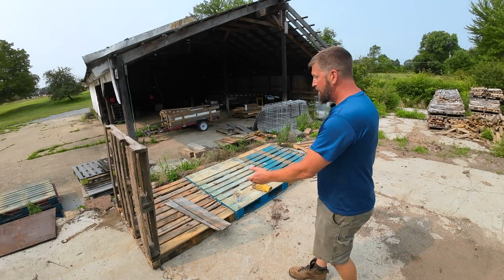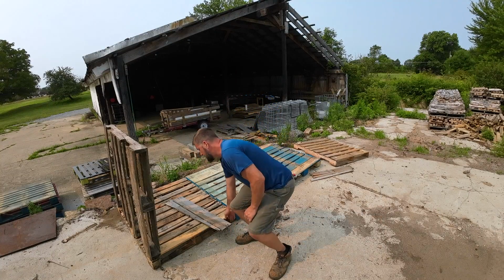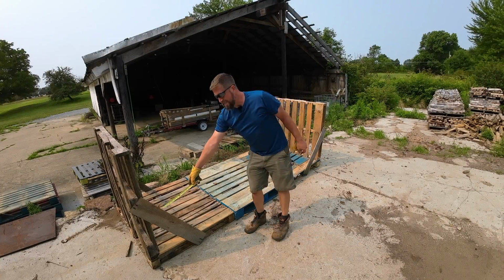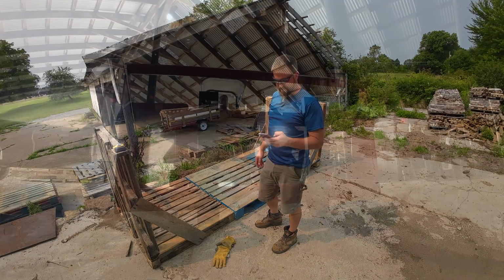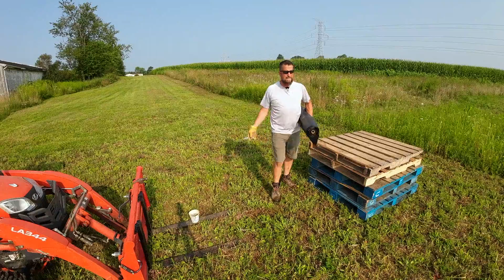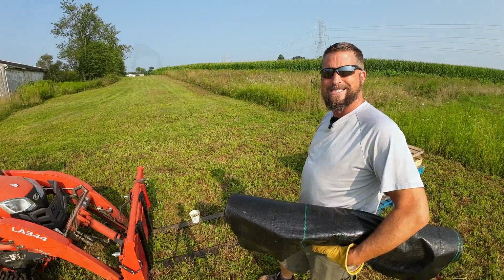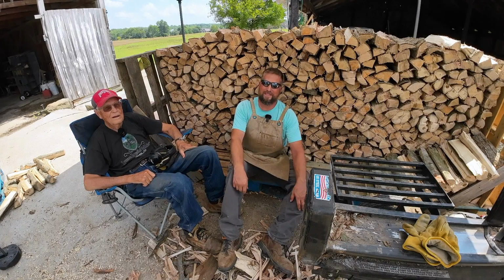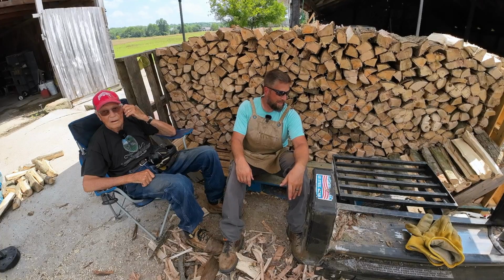Making A 1 Cord Firewood Bin Out Of Pallets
Looking for an effective and FREE way to store firewood? Here's a 1 cord firewood bin made entirely out of pallets!